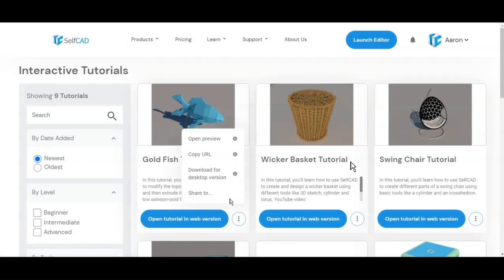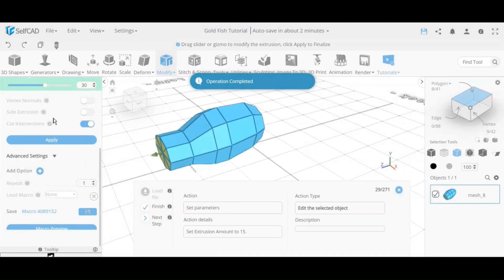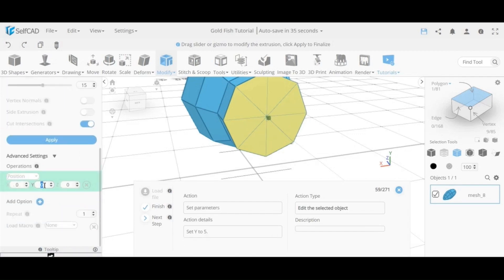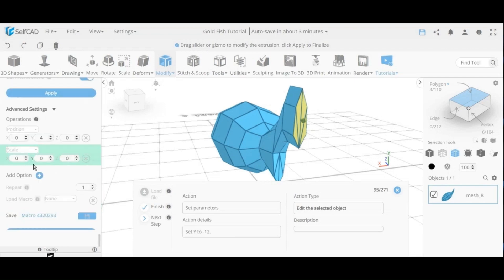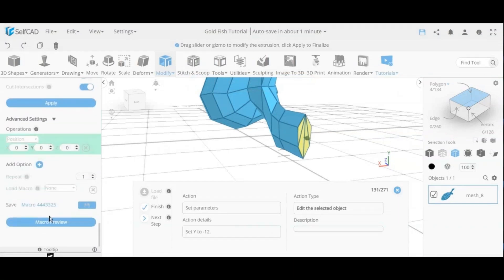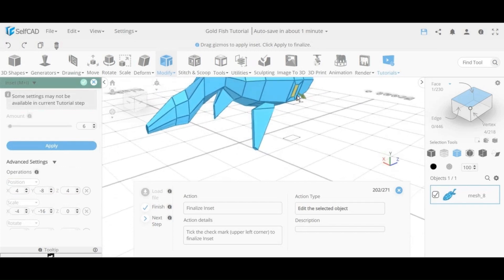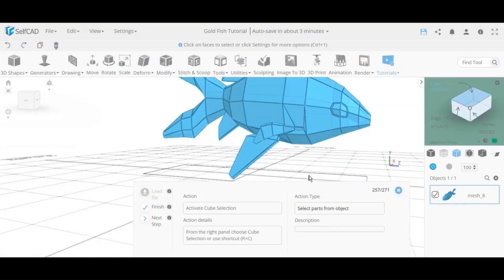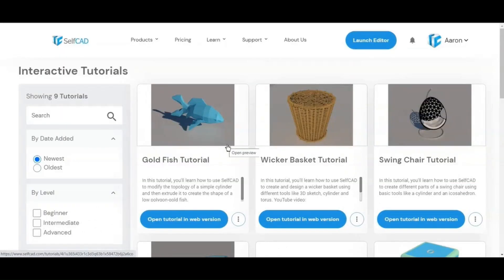Learn Low Poly Box Modeling | Design Organic Shapes in SelfCAD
In this video, we will show you how to design a lowpoly goldfish from scratch using the impressive boxmodeling tools in selfcad

Box modeling is the best design option for creating low poly models, and SelfCAD has the best tools and is the easiest-to-use software for all your box modeling needs.